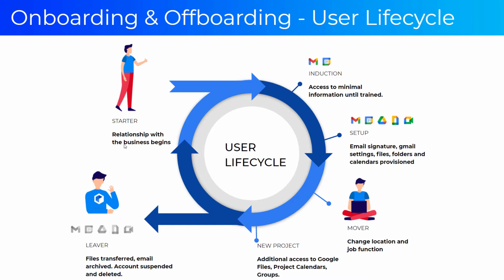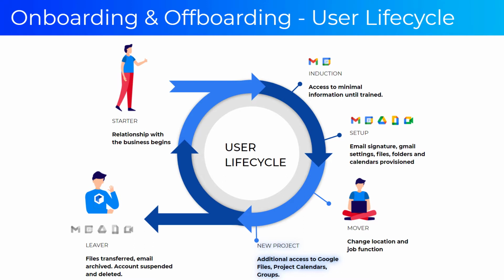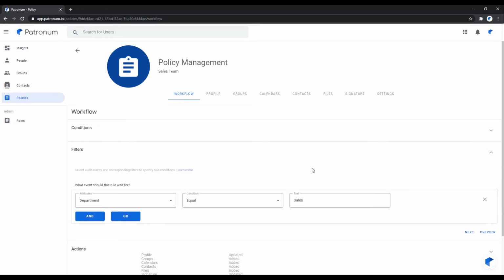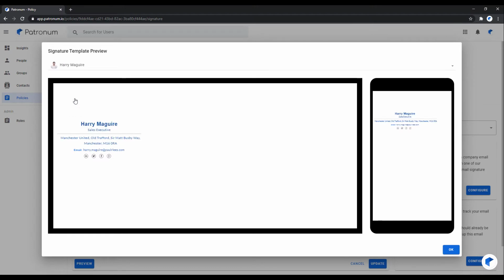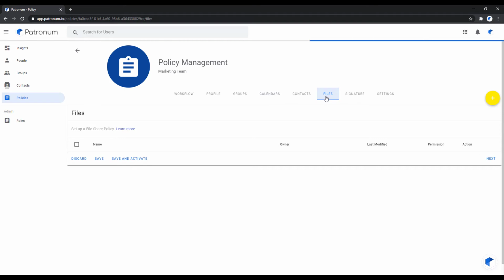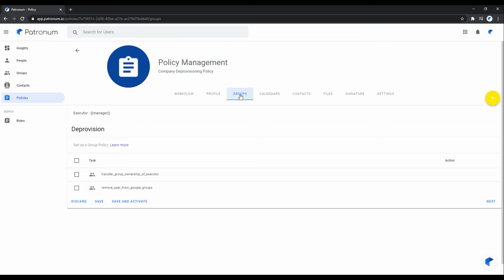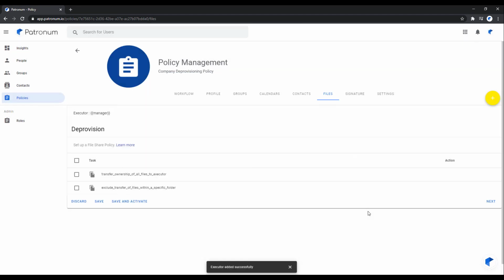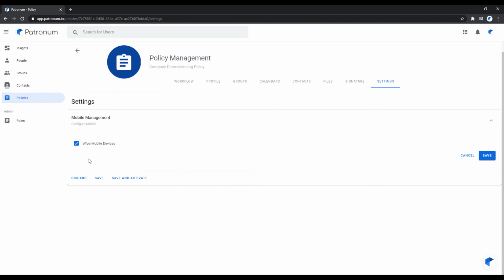Patronum Webinar - User Lifecycle Management (On and Offboarding Google Workspace)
In this webinar, we explore the user lifecycle for a typical Google Workspace user.

When a user joins our organisation we onboard with automatically creating a Gmail email signature, providing them with files and folders as well a sharing Google contacts, all the way through to the offboarding process when our user leaves the organisation and resources are removed including the transfer of file ownership in Google Drive.